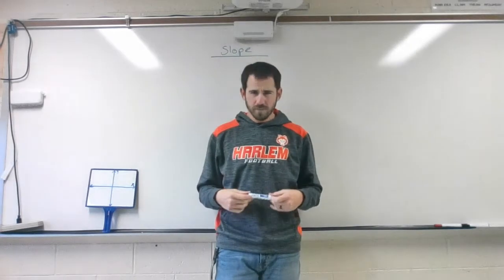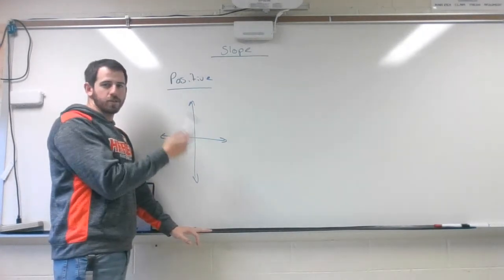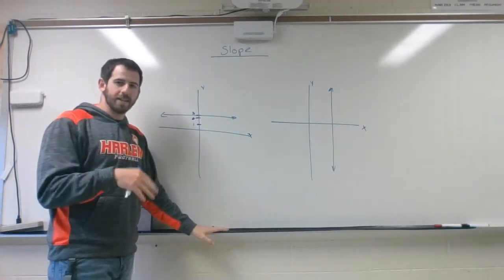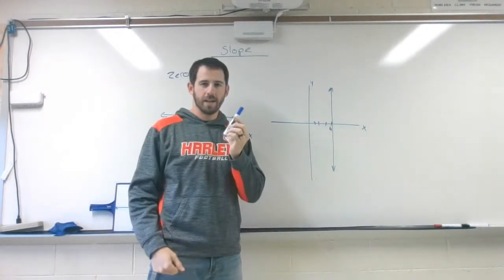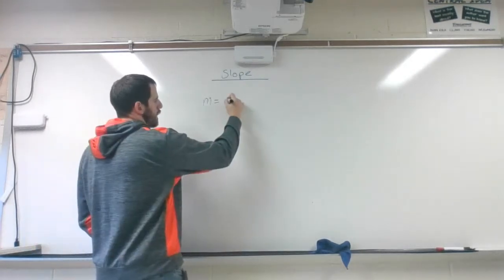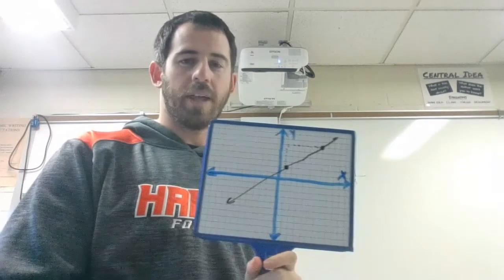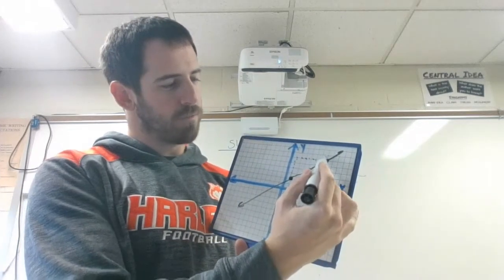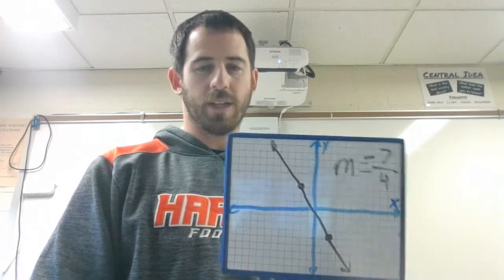$lope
Find slope from a line